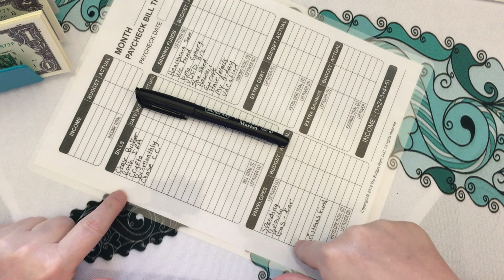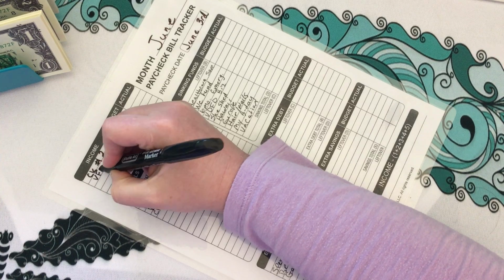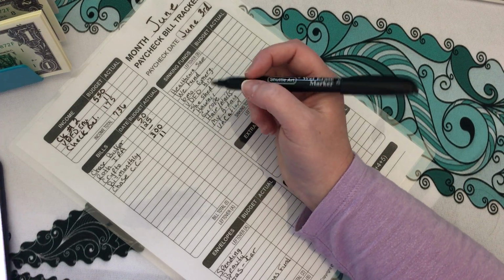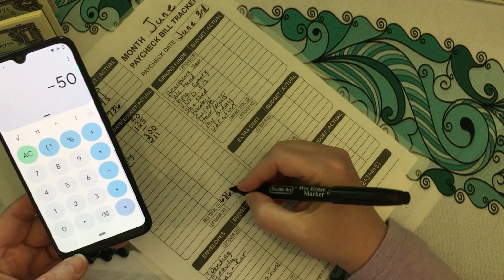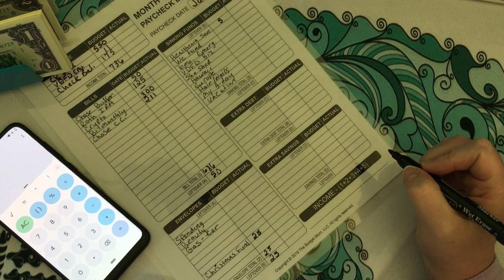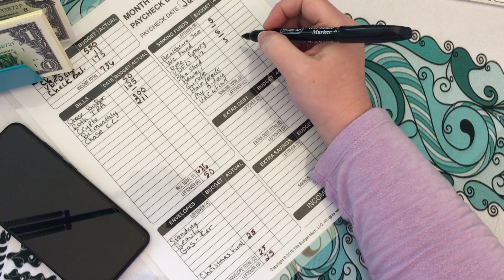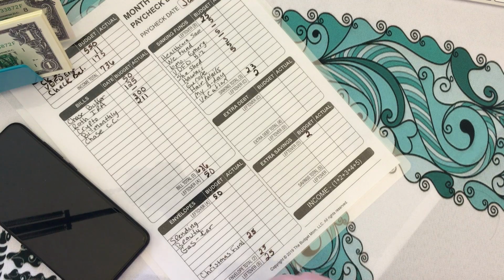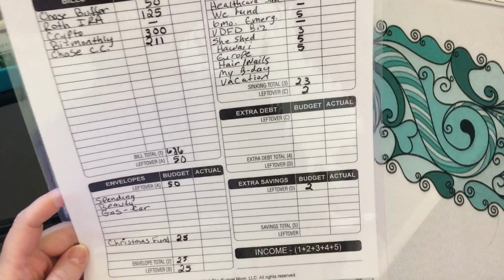June 3rd Paycheck Budget Setup! Trying something new!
Today we are getting our budget setup for my next paycheck. And I have decided to try and save paper and printer usage by using a laminated budget sheet!
See you in the cattails!